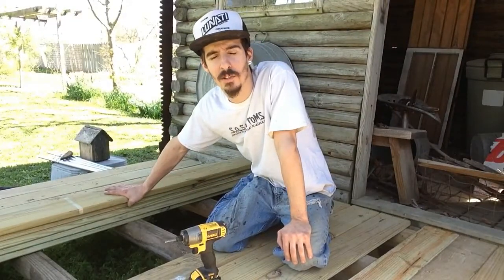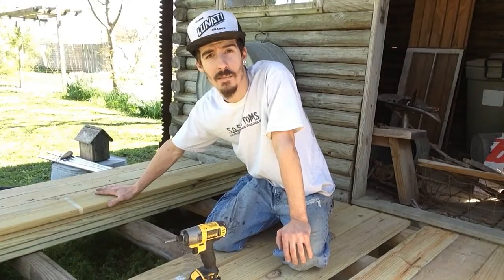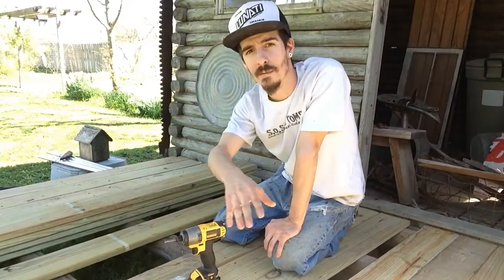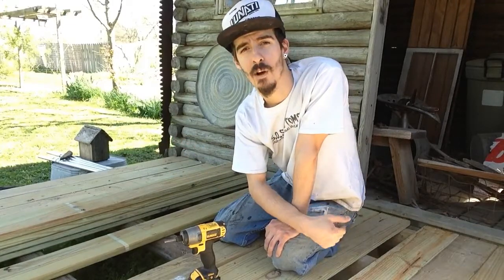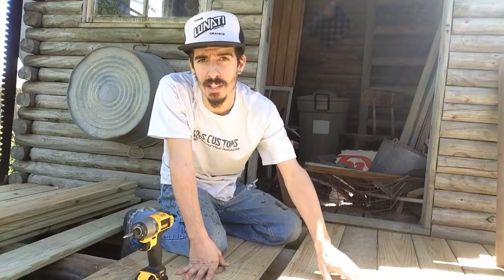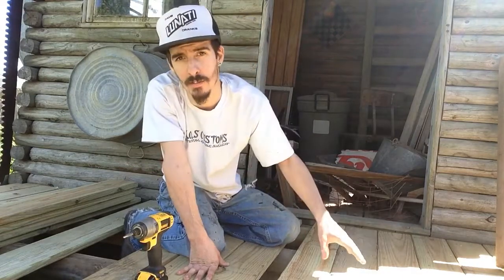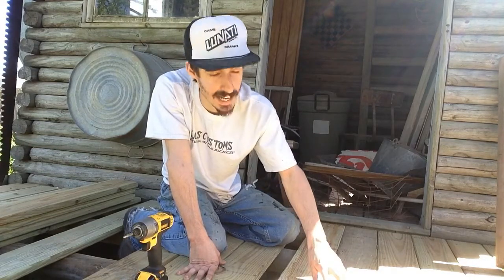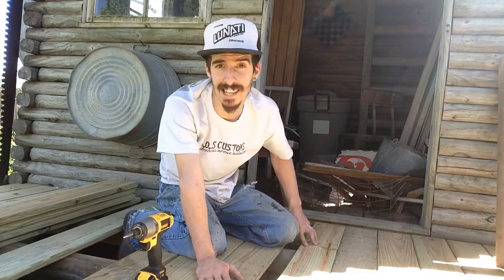Steels Farm Ep.1 Cabin Build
Steels Farm  working on the Cabin finishing the porch.

3dprinter: xyz brand
camera used: iphone 6s
camera for time laps: STEALTH CAM
mic: i phone 6s

Our Adventure (INST) - The Long Valley

Sound recording